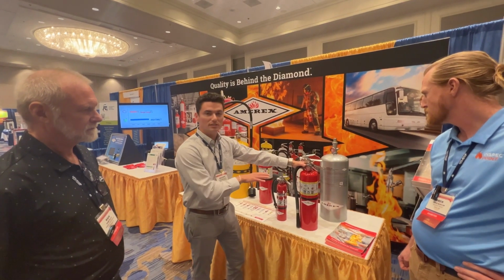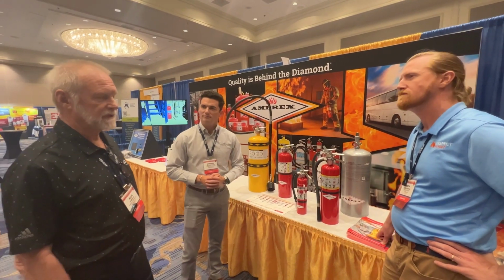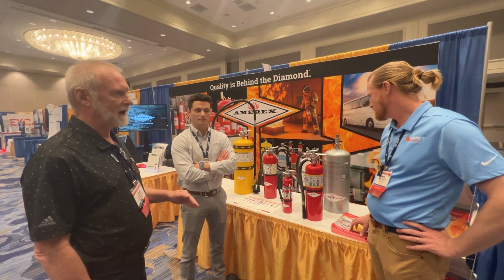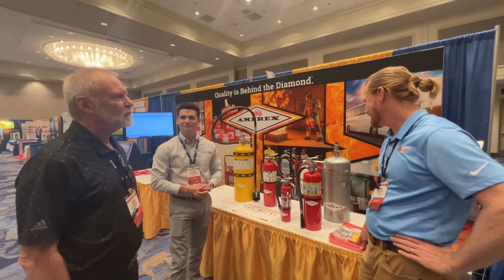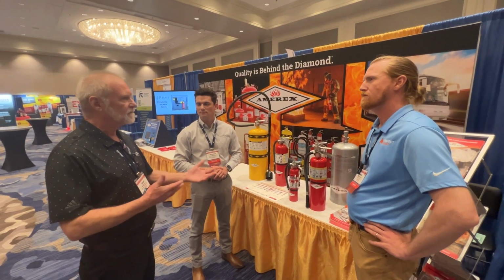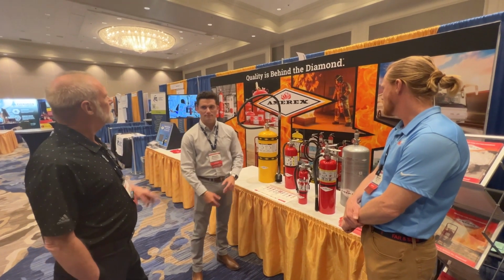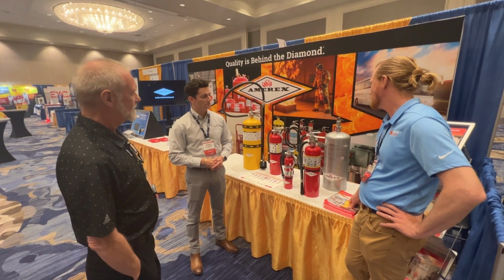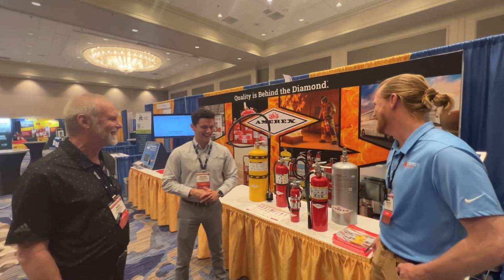Episode #64: Extinguisher Innovations with Amerex: Live from NAFED New Orleans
Live at the NAFED conference in New Orleans in May 2024, Drew stopped by the Amerex booth to chat with Wade Tilley and Brayden Banks about the new Z Series extinguisher and what it means for customers in highly corrosive environments. Wade and Brayden take Drew through how the extinguishers were designed and tested to address the specific challenges of everything from chemical facilities to refineries.

Drew gets an inside look at these new extinguishers and what they mean for fire protection. Tune in to this short and sweet episode of The Fire Protection Podcast for unique insight into extinguisher innovations and what you can expect from Amerex in the future.

Timecodes:
00:00 - Introduction
00:54 - At the Amerex Booth
01:35 - Z Series Extinguishers
03:35 - UL Verification
08:21 - Where the Z Series Came From
13:38 - Conclusion

The Fire Protection Podcast, powered by Inspect Point, dives deep into critical topics within fire protection, covering new technologies, inter-industry collaboration, and trending topics that impact every level of the industry. Leaders from all over the world join host Drew Slocum to talk about new technologies and processes that are helping improve fire and life safety.

About Inspect Point
Inspect Point is a cloud-based solution that supports fire and life safety professionals in their mission to make the world more secure. The web-based backend and a powerful mobile application enable companies to run their entire business from inspection to collection with one platform. Featuring a library of built-in NFPA & UL-C templates, Inspect Point is the most comprehensive fire protection platform on the market today. As technology advances, Inspect Point will support the fire protection industry each step of the way.